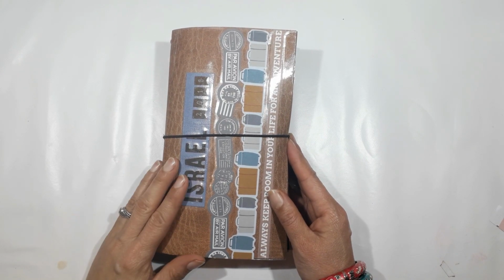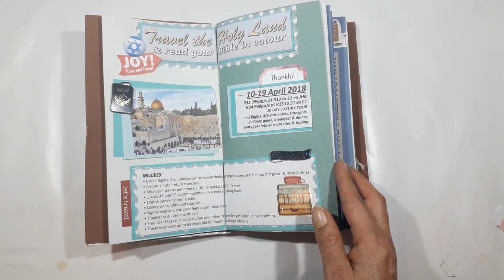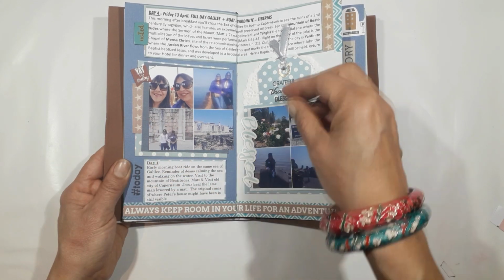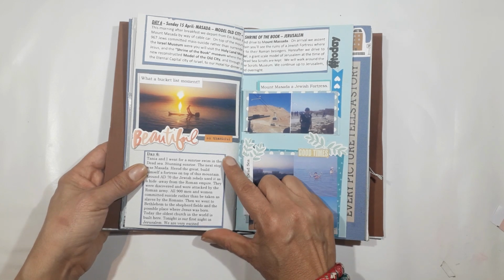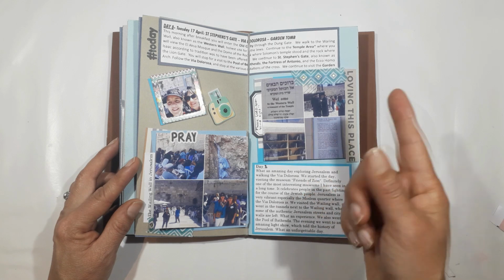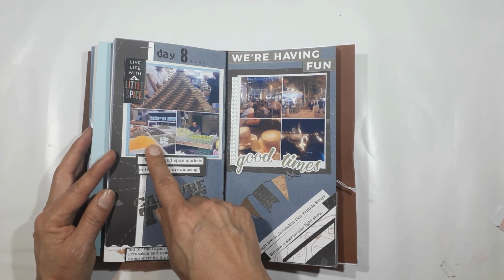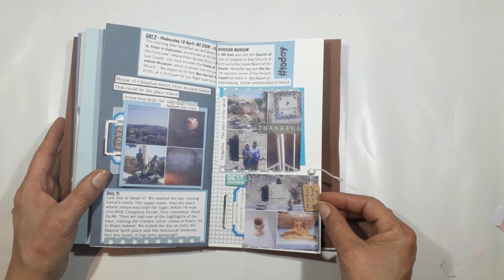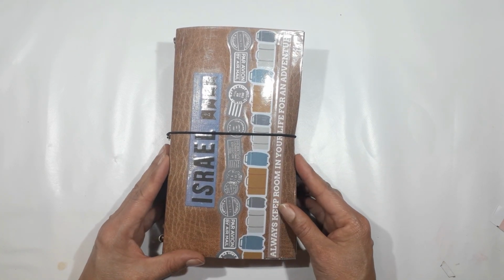Traveler's Notebook Flip Through | Israel trip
Hi Everyone,
Welcome back at my channel.Today I am doing a flip through of my Israel trip, which I documented in a Traveler's Notebook. . My sister and I went to Israel to celebrate my Mum's life after she died of Cancer. I am so glad I made this memory. It was a wonderful experience and I would recommend anyone to go and visit Israel.
It is a bit of a longer video, so go and make yourself a cup of coffee and sit back and travel with!!!